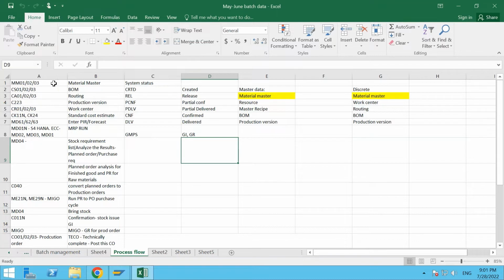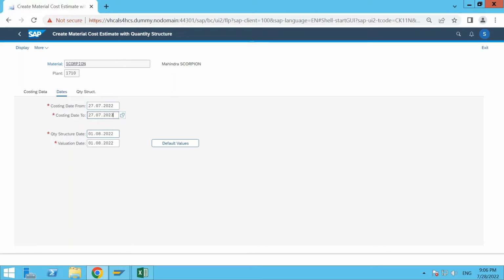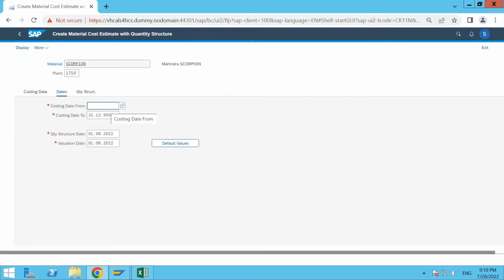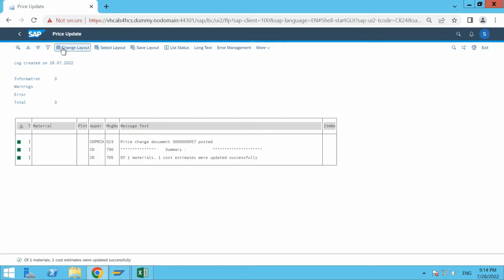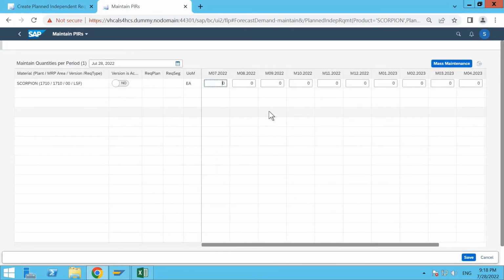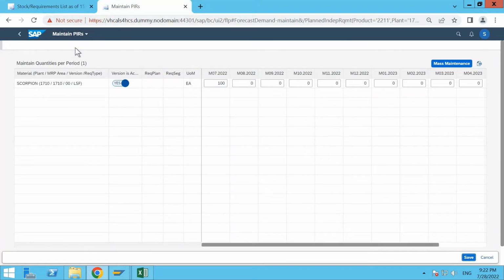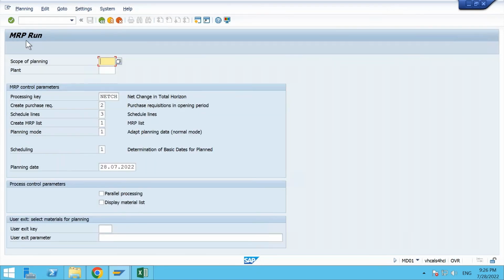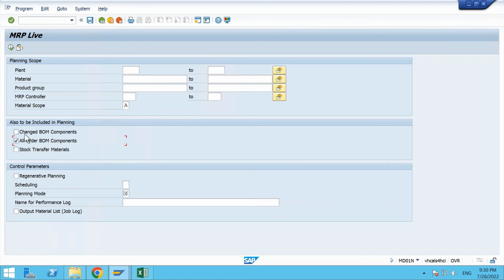Costing of materials and uploading PIR using Manage PIR fiori tile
This video will help you to understand the costing steps required as a PP consultant, and explore the new Fiori tile - Manage PIR to upload demand using the spreadsheet, MRP execution.